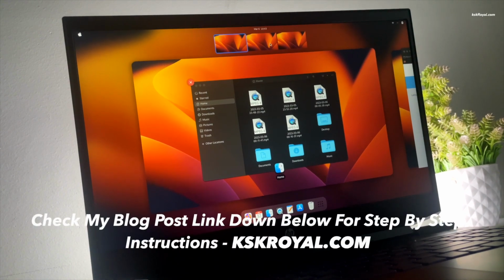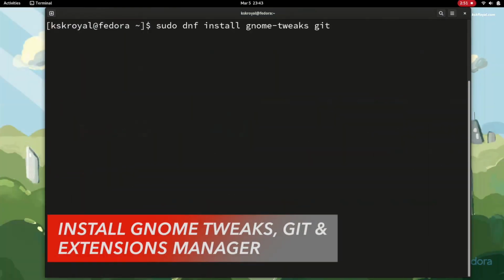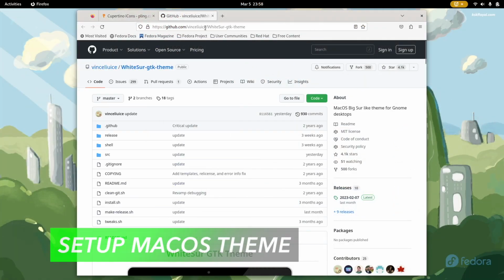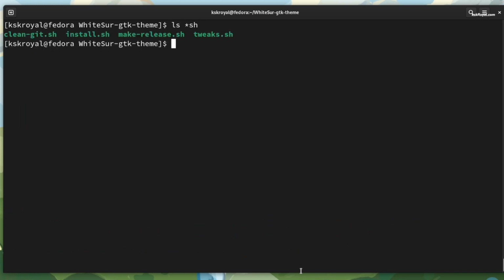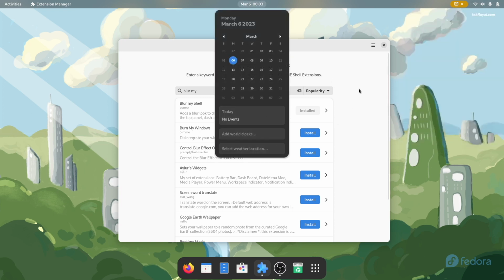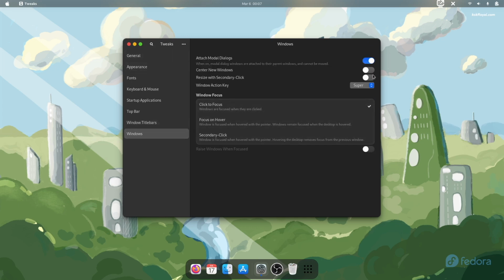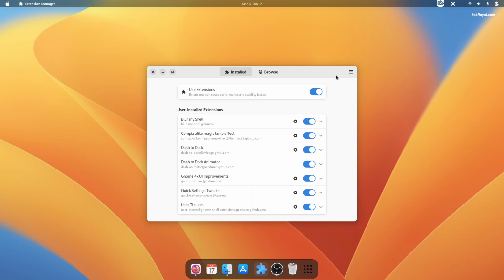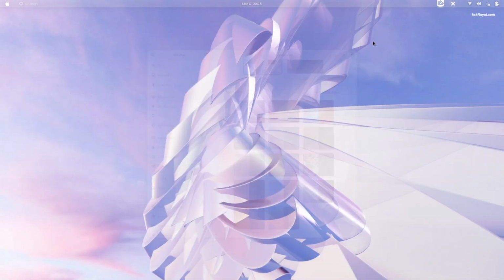Make GNOME Desktop Look Like Mac OS Ventura || GNOME Customization 2023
How to Make Gnome Look Like Mac OS Ventura. In this video I am going to show how to theme your Gnome desktop to look like MacOS Ventura.  Most Linux Distros comes with Gnome Desktop that allows Customising gnome shell to look like macOS.

*Support ME*
Recommended Videos
         To Watch